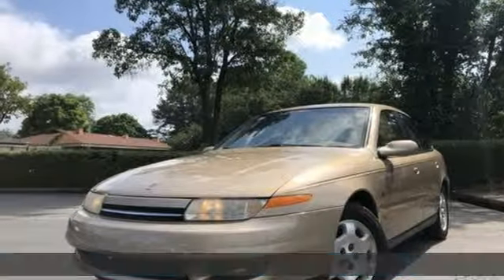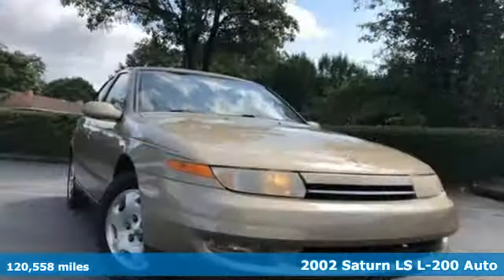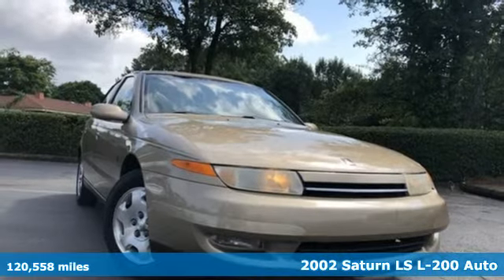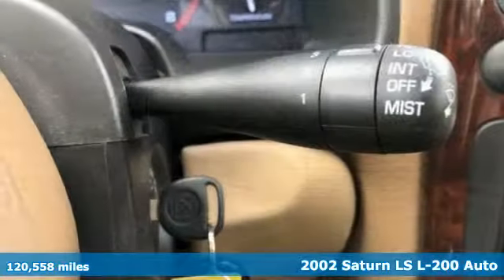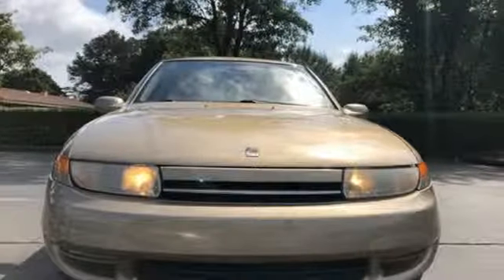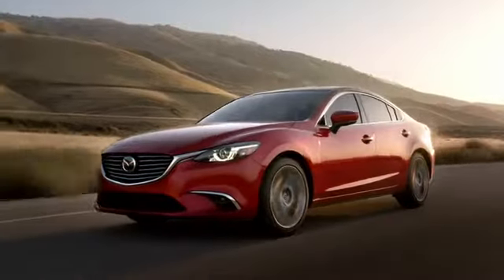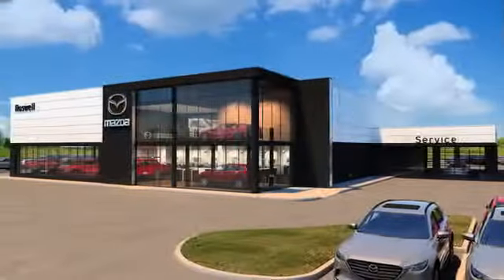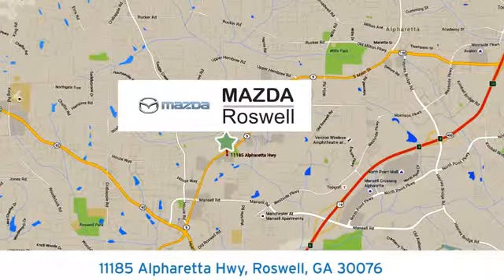Used 2002 Saturn L200 Roswell GA Atlanta, GA 380001B - SOLD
Year: 2002
Make: Saturn
Model: L200
Trim: Base
Engine: 2.2L 4-Cylinder
Transmission: 4-Speed Automatic with Overdrive
Mileage: 120558
Stock #: 380001B
VIN: 1G8JU54F52Y579215

Address:
11185 Alpharetta Hwy